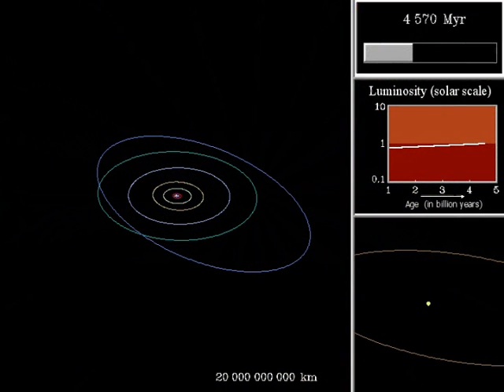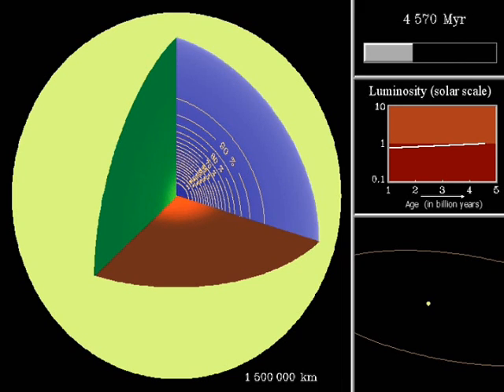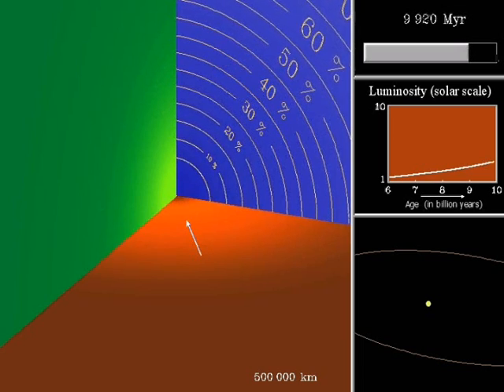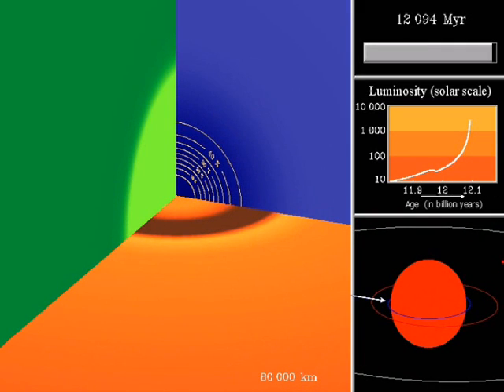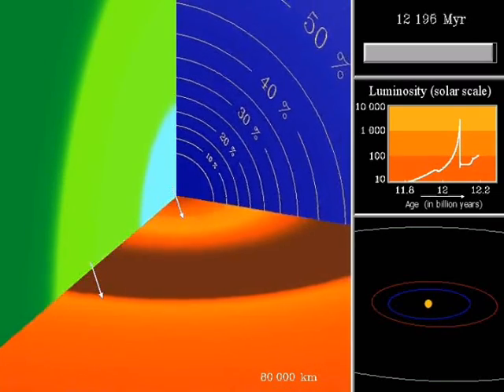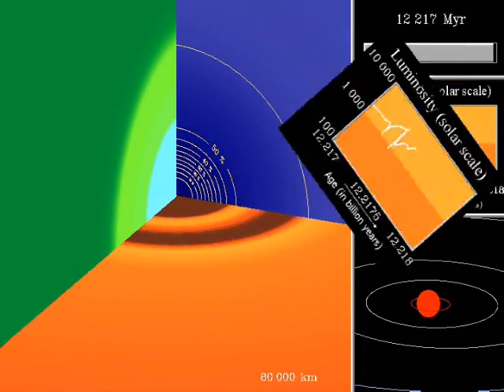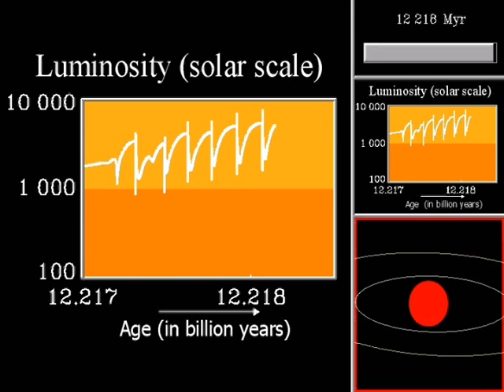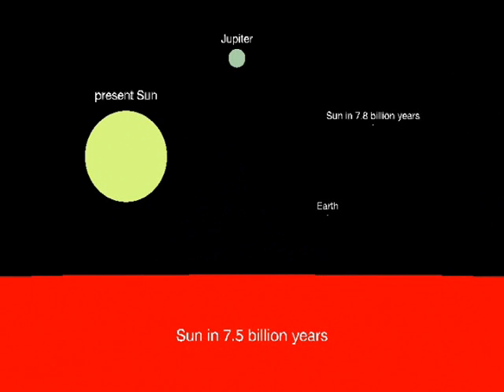The Future of Our Sun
An animation by Helmut Schlattl of the Max Planck Institute of Astrophysics.